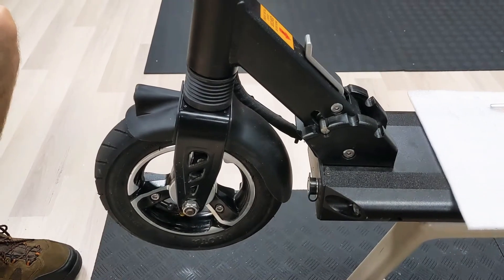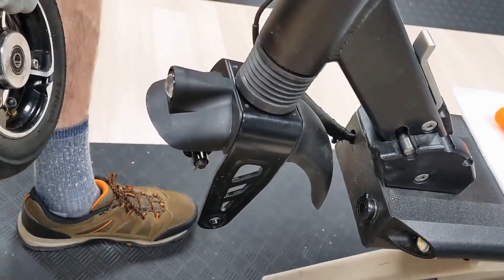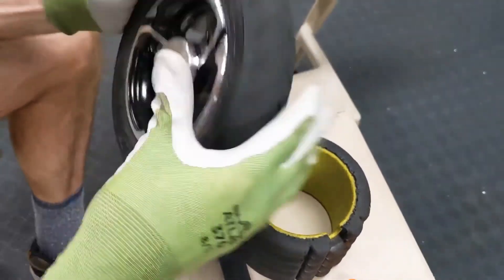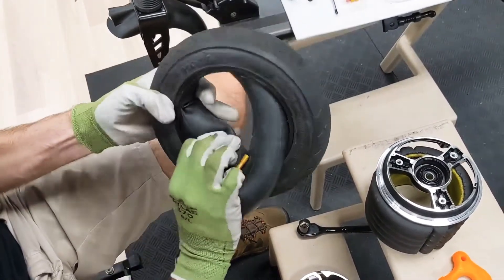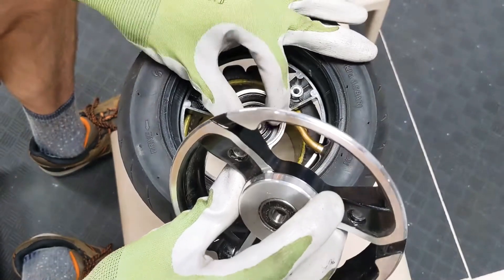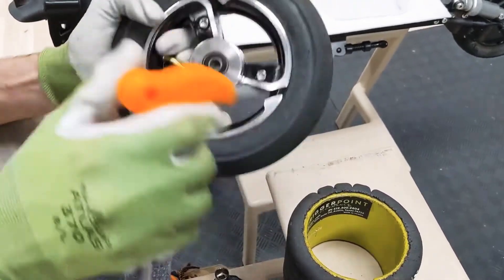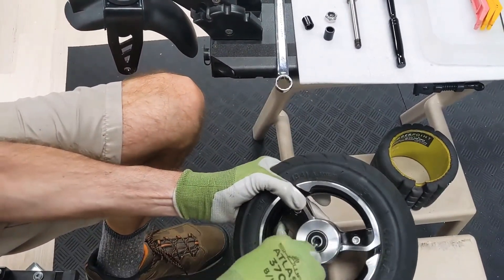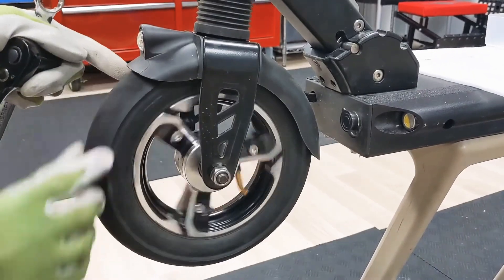EVOLV City: Tire and Tube Change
A simple step by step video on performing a tire change (8.5") on the front wheel of the EVOLV City electric scooter.